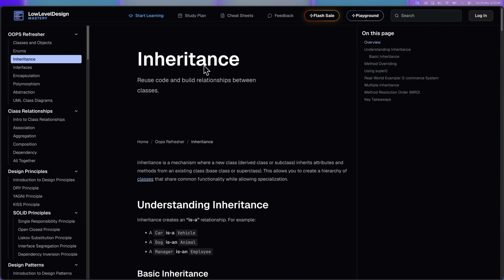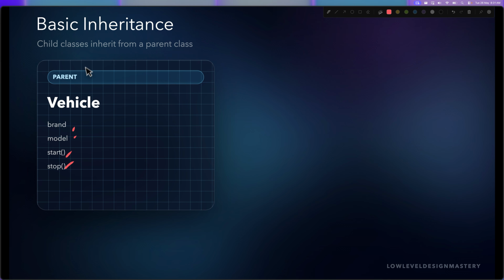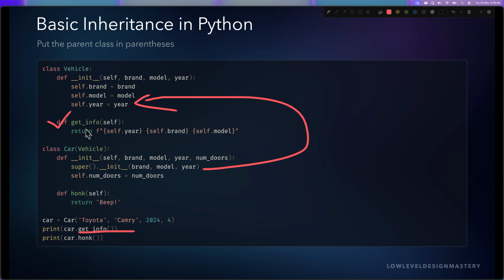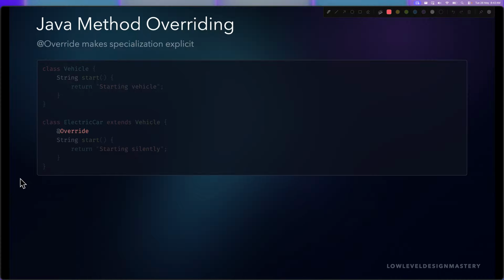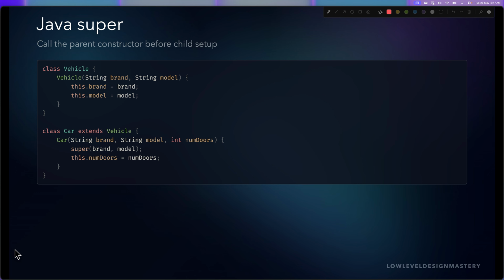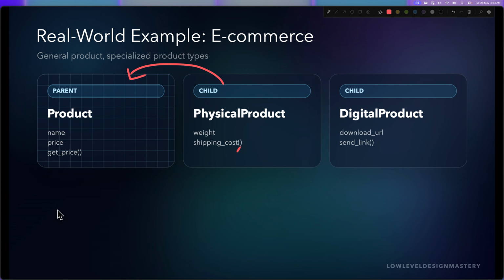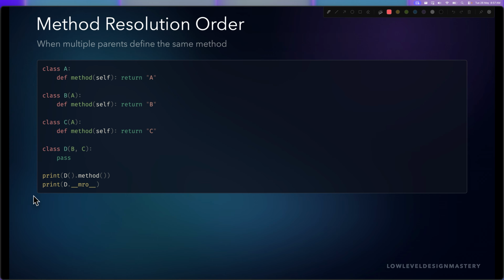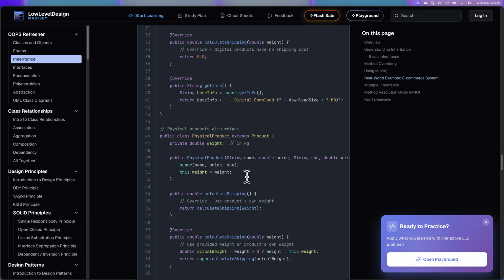Inheritance in OOP — Python & Java Explained | OOP Refresher #3 · LowLevelDesign Mastery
Inheritance lets one class build on another — but used wrong, it creates
fragile, tangled code. Learn when to inherit, when to compose, and how
the pros actually use it in Low Level Design.

Lesson 3 of the OOP Refresher — your prerequisite for cracking LLD
interviews at FAANG and top product companies.